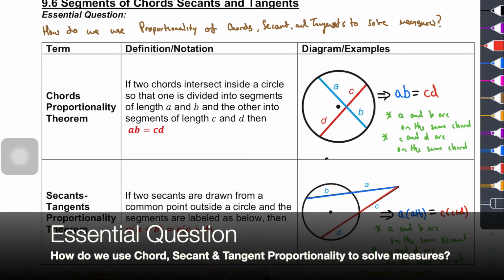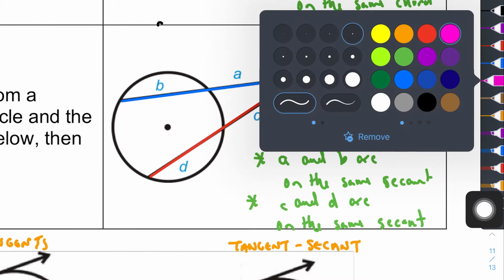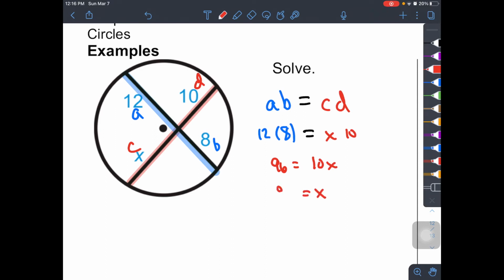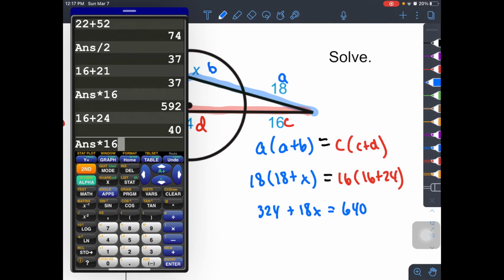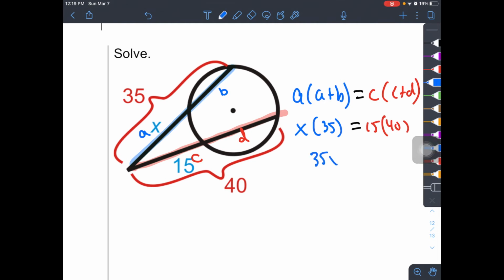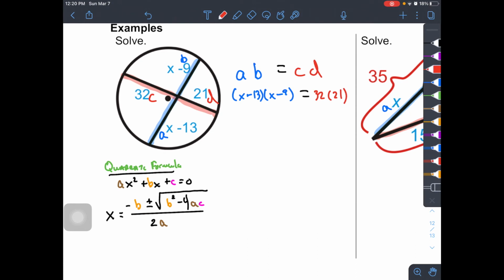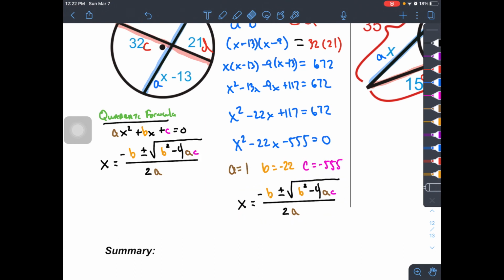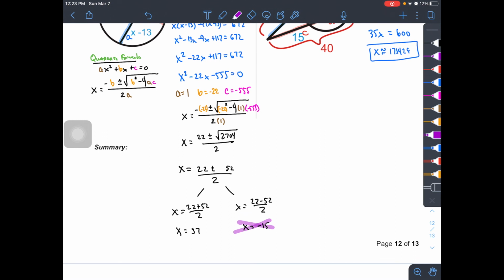9 6 Segments of Chords Secants & Tangents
Essential Question
How do we use Chord, Secant & Tangent Proportionality to solve measures?